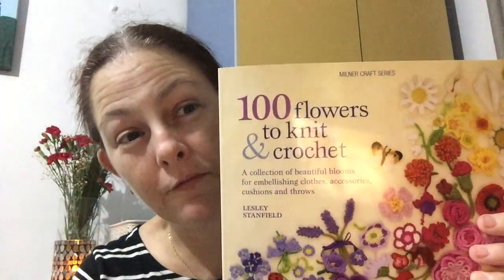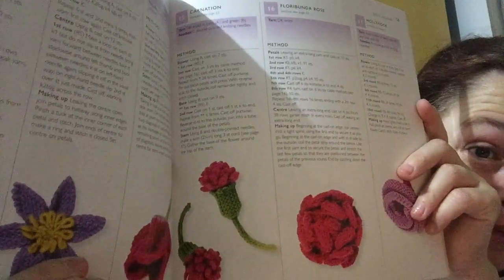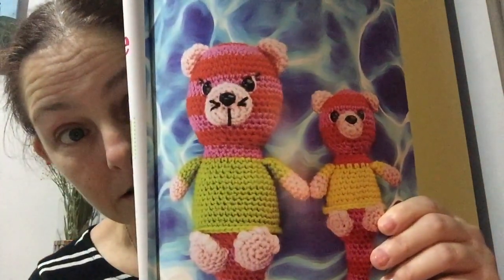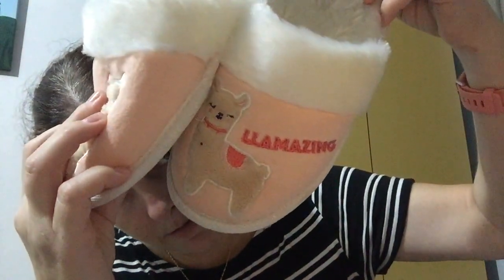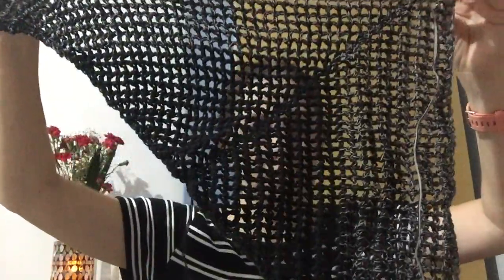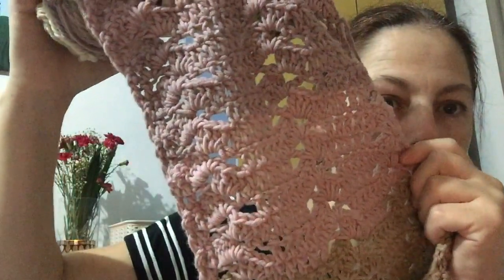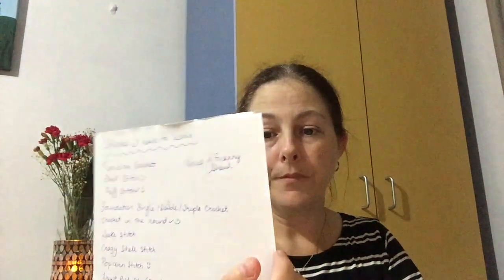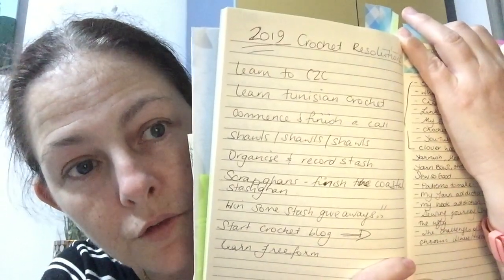LEAH'S CROCHET CHIT CHAT #3 ~ Leah's Handmade Crafts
WIPS, Hospital WIPS, FO, Acquisitions, and Journaling